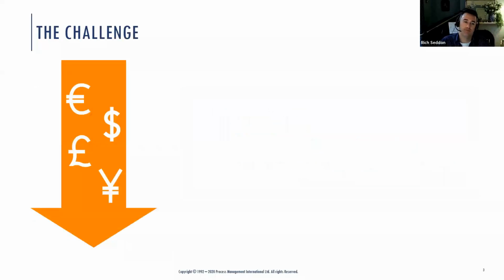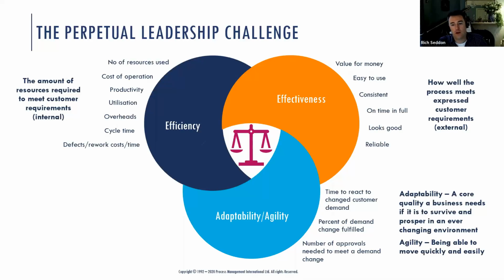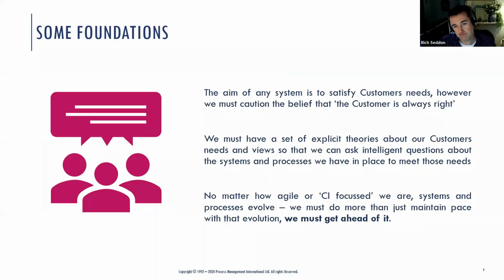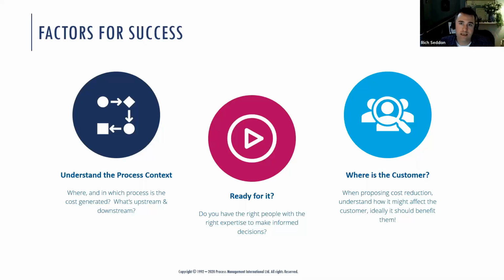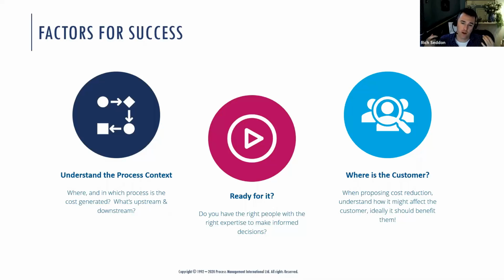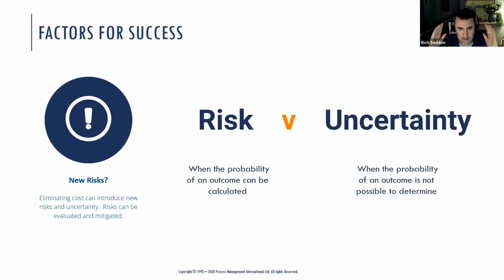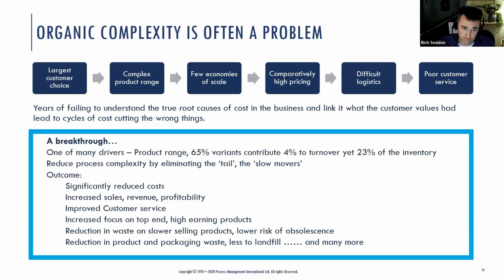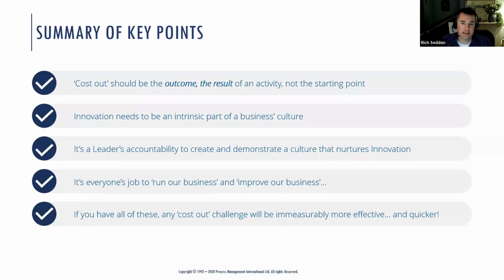Improve Your Cost Base Webinar Recording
In good times the imperatives of growth and development often take priority over managing costs. In challenging times, cost control is more likely to become a prime focus.

If you missed our webinar 'Reduce Your Cost Base' you can now watch the recording. Rich Seddon spoke about what you can do to focus on the right areas for innovative cost reduction whilst improving customer relationships and preparing for future growth.